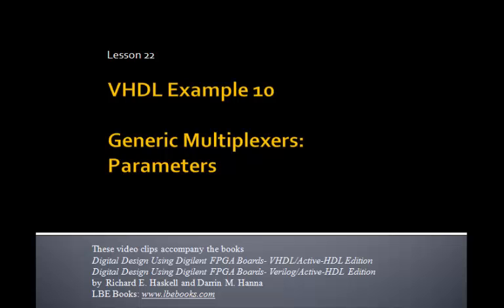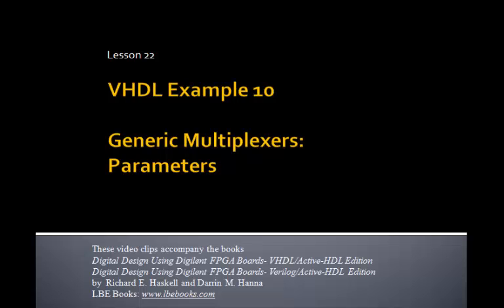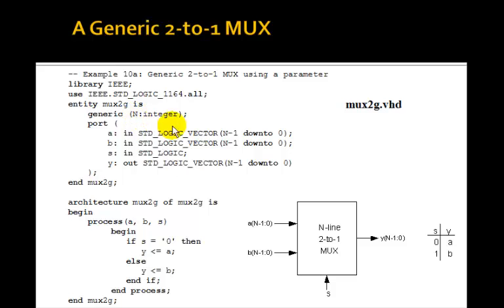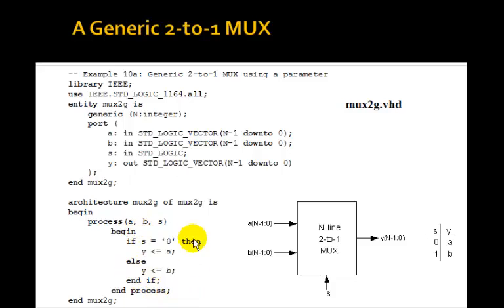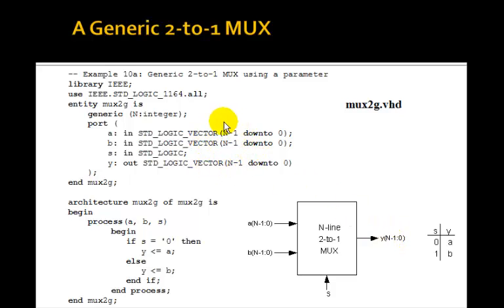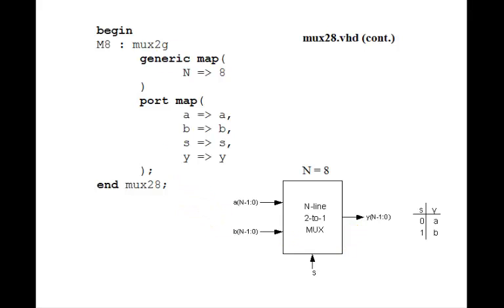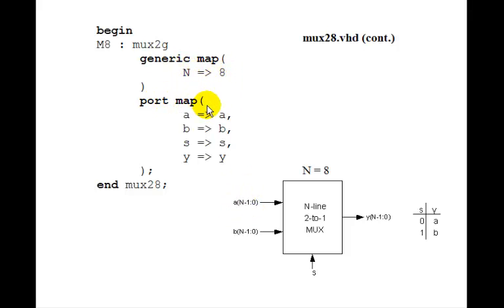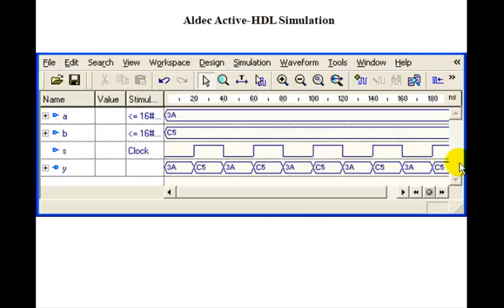Lesson 22 - VHDL Example 10: Generic MUX - Parameters.ppt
This tutorial on Generic Multiplexers accompanies the book Digital Design Using Digilent FPGA Boards - VHDL / Active-HDL Edition which contains over 75 examples that show you how to design digital circuits using VHDL, simulate them using the Aldec Active-HDL simulator, and synthesize the designs to a Xilinx FPGA.  for more information or to purchase this inexpensive, informative, award winning book.